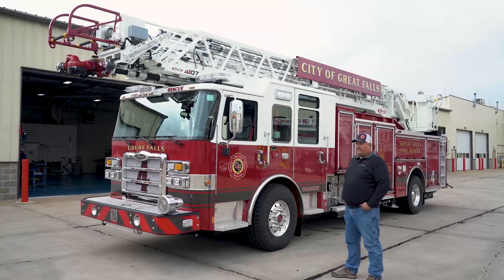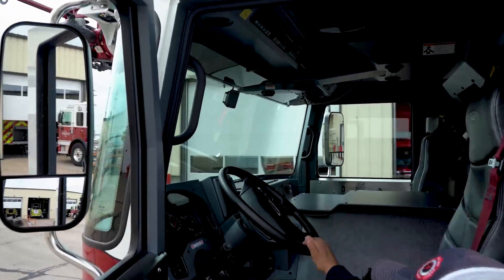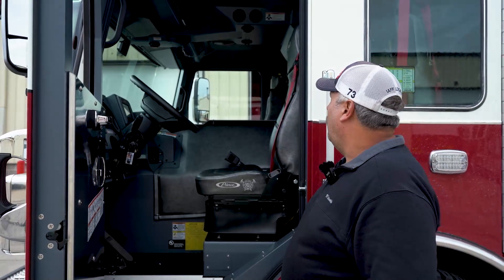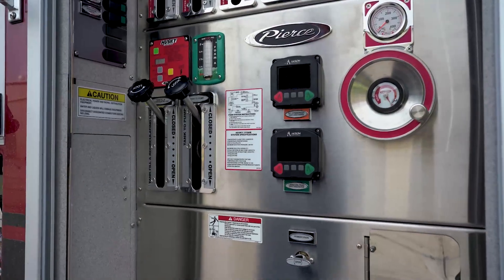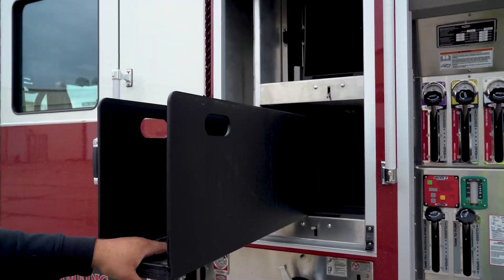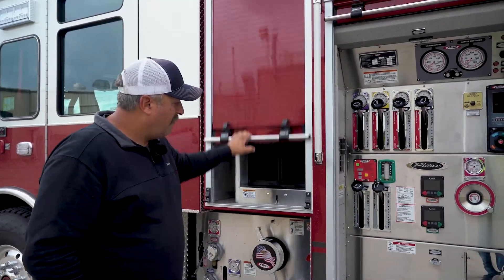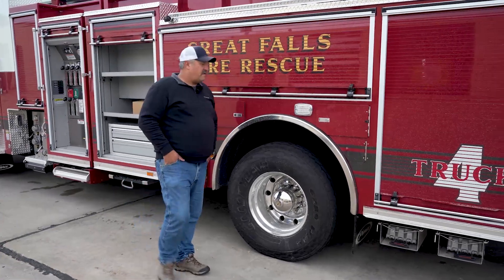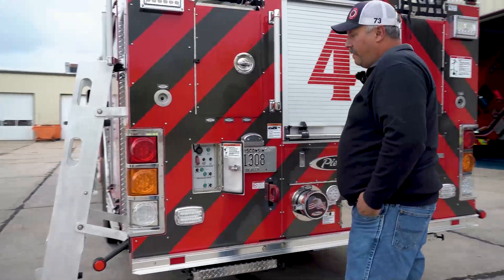Enforcer™ Ascendant® 107’ Heavy-Duty Aerial Ladder – Great Falls, MT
Walk around Great Falls Fire Rescue’s Enforcer 107’ AscendantLadder! The single-axle AerialLadder allows for extended reach and ease of maneuverability when responding to calls in GreatFallsMT. Cameras on both sides of the apparatus enable the crew to see outrigger placement from inside the cab. A first for the department, the PUCPump allows for easy serviceability without any compromise on compartmentation. Crosslays behind the cab include trays for ease of unloading and reloading preconnects. Climbing atop of the apparatus is made simpler with a stairway near the rear.

Chassis: 70” Enforcer cab with 10” raised roof
Seating Capacity: 6
Overall Height: 11’ 10”
Overall Length: 39’ 1.5”
Rear Axle: Spring, 33,500 lb
Engine: PACCAR MX-13, 510HP, 1,850 lb-ft
Safety: Side Roll and Frontal Impact Protection
Pump: Pierce PUC™, 2000 gpm
Tank: 500-gallon
Foam
Foam Cell: 20-gallon
Job Number: 39115
Dealership: Hughes Fire Equipment, Inc.

Chapters:
0:10 – Short wheelbase andTAK-4 Independent Front Suspension
0:34 – Side view cameras
0:55 – Pierce PUC Pump
1:14 – Pump panel electronic valves
1:26 – Pull out trays
1:52 – Engineer’s compartment
2:08 – Driver’s side compartmentation 2:16 – Rear stairway ladder
2:30 – Aerial controls
3:07 – Thank you